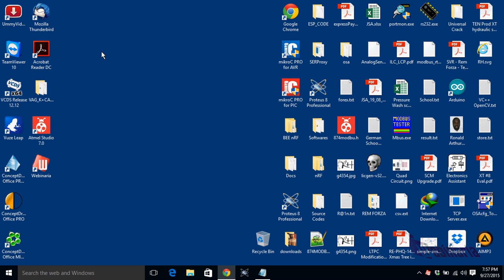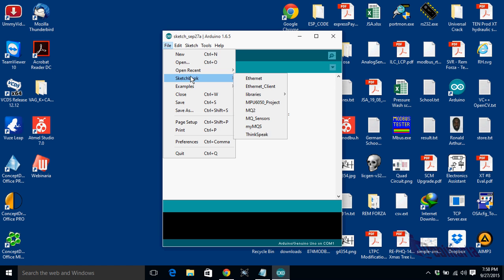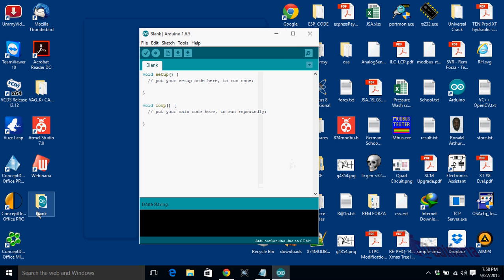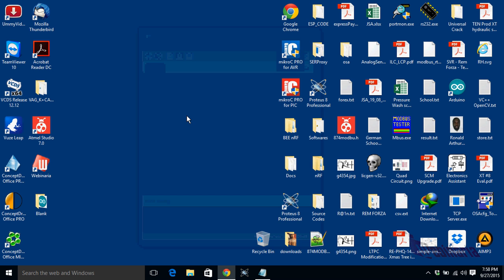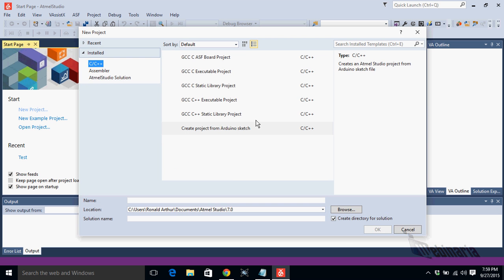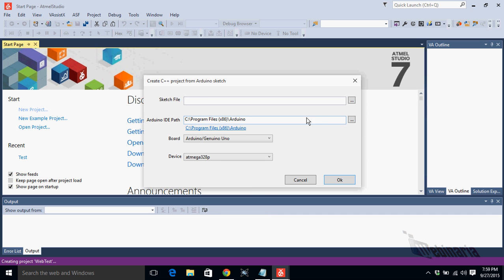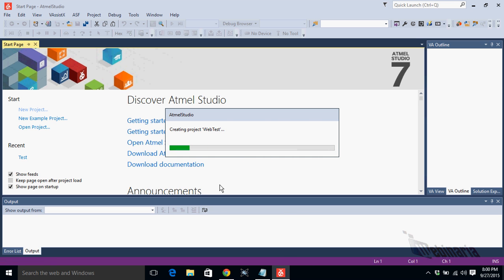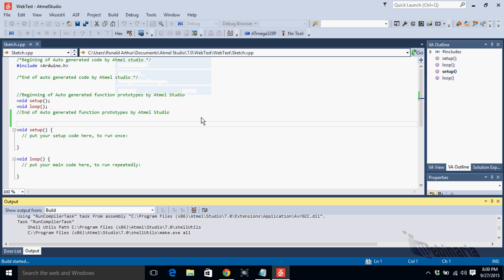Using arduino with Atmel Studio 7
Use arduino with atmel studio 7 with ease.